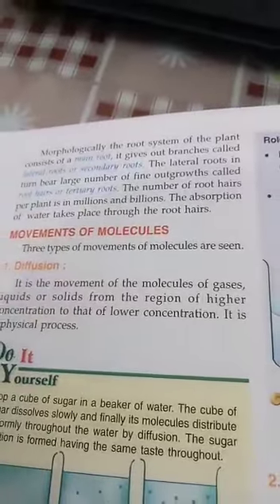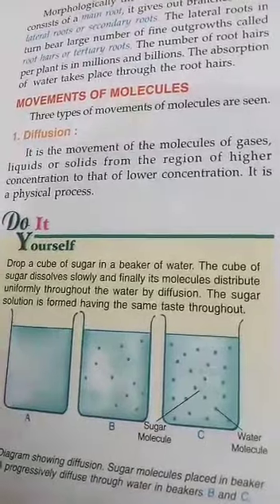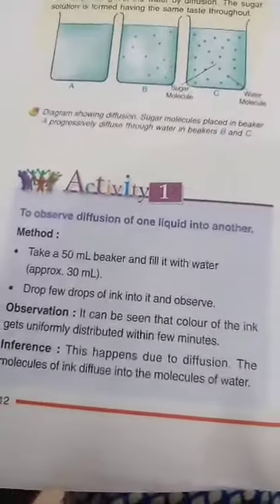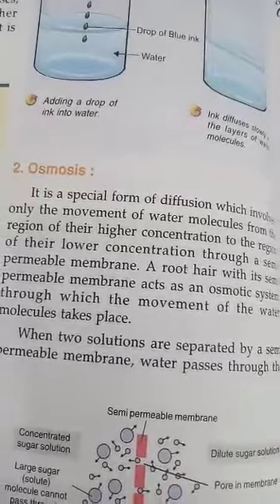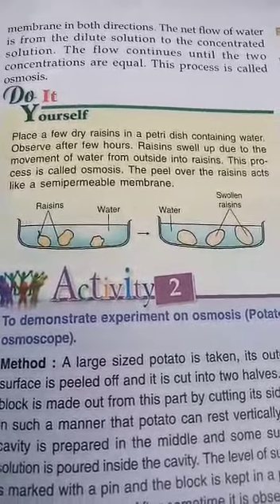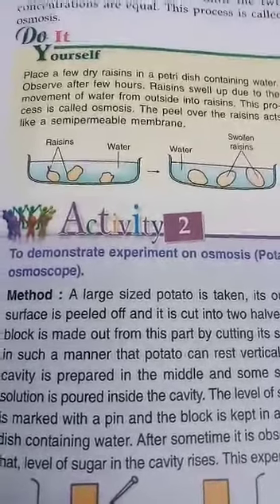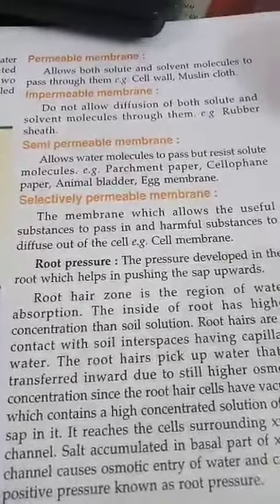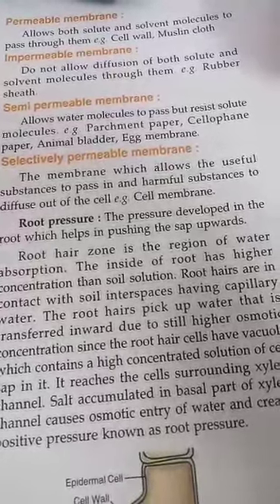Class 8 Biology Lesson-1 Tutorial by Mrs Shilpi Roy Ma'am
Transportation of Food and Minirals in Plants